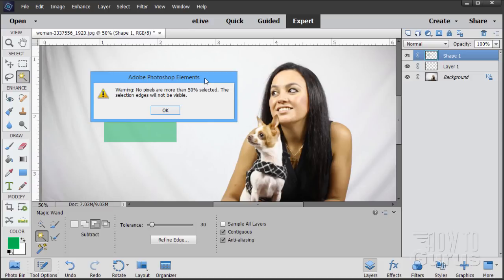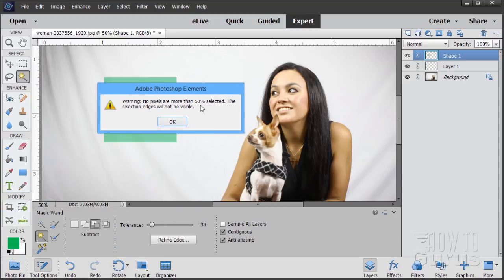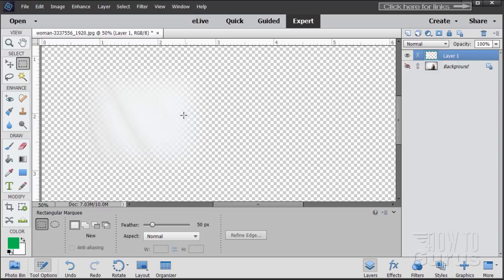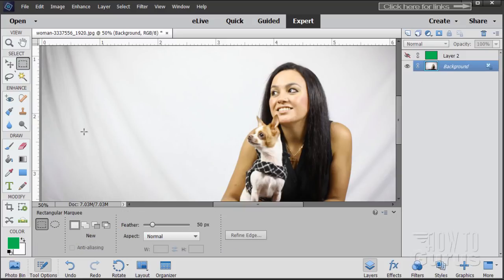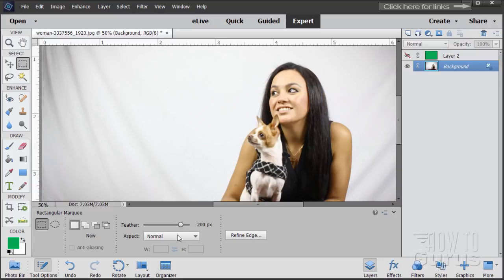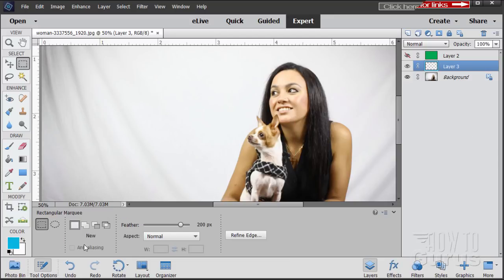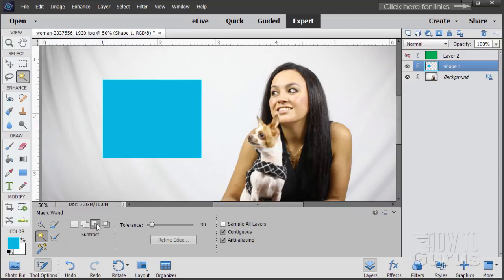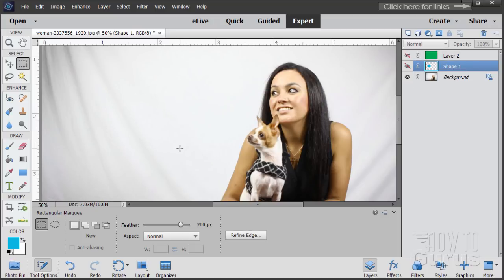What to do if you get the No Pixels Are More Than 50% Selected Warning in Photoshop Elements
Fix "No pixels are more than 50% selected"

I show you how to handle the "No pixels are more than 50% selected" warning in Adobe Photoshop Elements. Perhaps the most confusing warning dialog box you will see in Photoshop Elements is "No pixels are more than 50% selected".